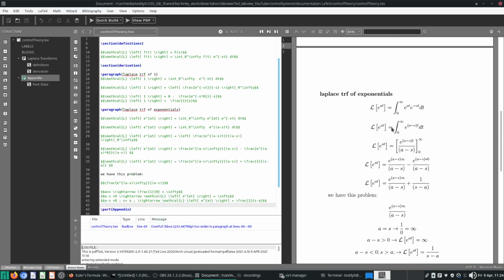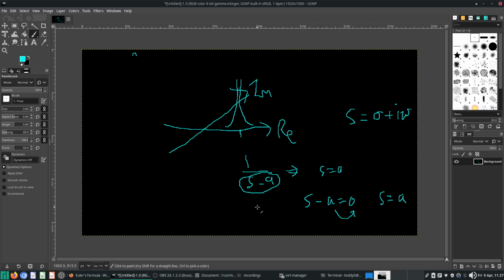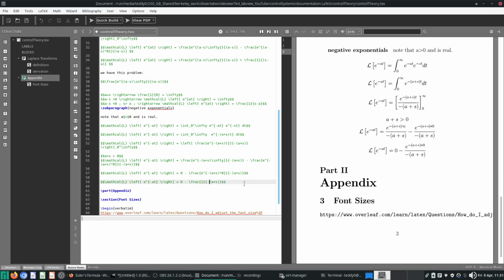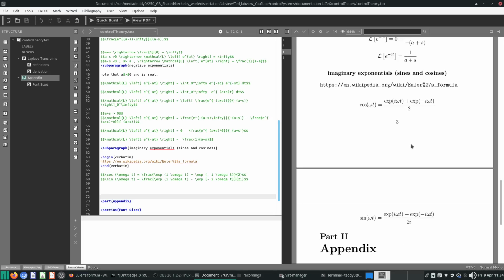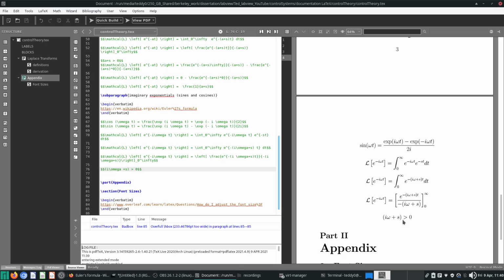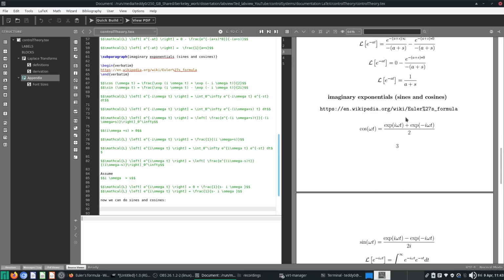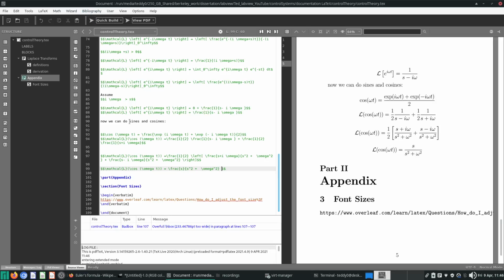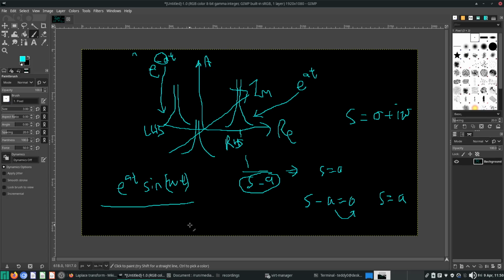Laplace Transforms 2 deriving exponentials sines and cosines